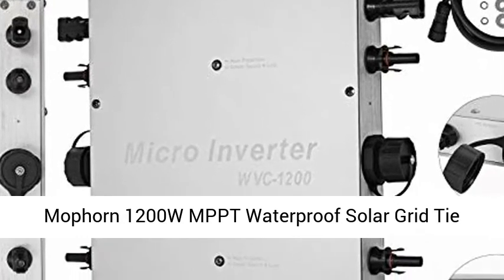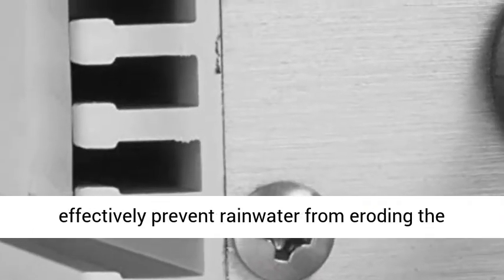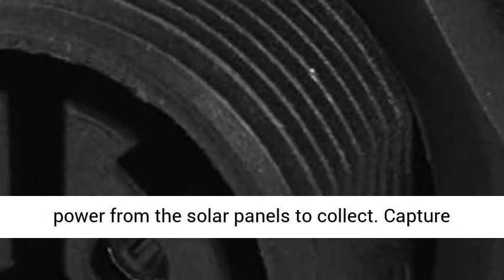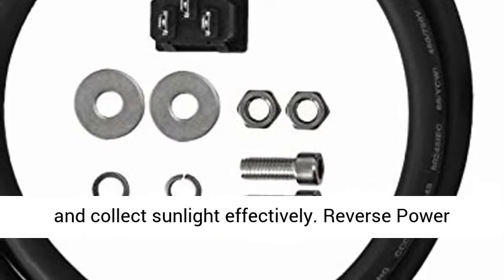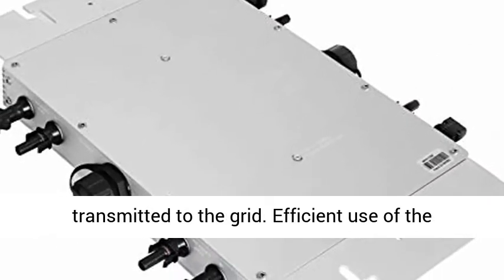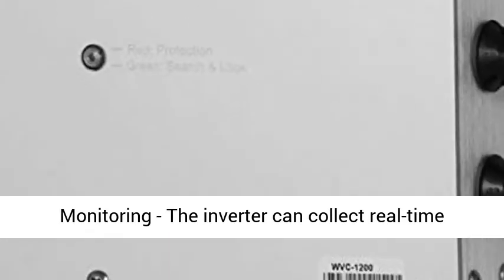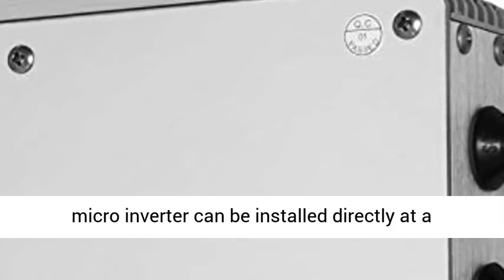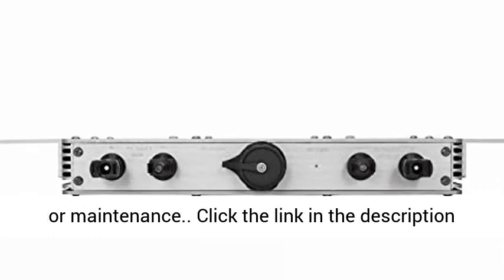Mophorn 1200W MPPT Waterproof Solar Grid Tie Inverter DC to AC 110V Micro Inverter- Overview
Mophorn 1200W MPPT Waterproof Solar Grid Tie Inverter DC to AC 110V Micro Inverter (1200W 110V) - Overview

【Waterproof】- IP65 waterproof class, effectively prevent rainwater from eroding the surface. Connected in parallel, minimizing safety hazards. High quality and safe enough.
【MPPT Function】- High performance powerful MPPT (maximum power point tracking) algorithm, optimize the power from the solar panels to collect. Capture and collect sunlight effectively.
【Reverse Power Transmission】- Adopts reverse efficient power transmission technology. Extra electricity is transmitted to the grid. Efficient use of the inverter to the power emitted.
【Intelligent Monitoring】- The inverter can collect real-time data with intelligent monitoring system, can be controlled start-up / shutdown / power regulation.
【User Serviceable】- Parallel installation, the micro inverter can be installed directly at a later stage without changing the previous configuration. It is simple whether installation or maintenance.

Safe IP65 Waterproof
The 1200W solar grid tie inverter features IP65 waterproof streamline design, can effectively prevent rainwater on the surface erosion. High quality and safe enough. The micro inverter needs only 22-50V DC start voltage, all connected in parallel, minimizing safety hazards

High Performance MPPT
Built-in high performance Maximum Power Point Tracking (MPPT) function, makes it better to track changes in the solar luminosity and control different output power. Capture and collect sunlight effectively, accurately capture and lock the maximum output power point.

Reverse Power Transmission
Adopts reverse efficient power transmission technology. The inverter power transmission in the reverse direction, detecting circuit load automatically and providing load priority use. Extra electricity is transmitted to the grid. Efficient use of the inverter to the power emitted

Intelligent Monitoring System
With intelligent monitoring system, the inverter can collect real-time data, can be controlled start-up / shutdown / power regulation. The monitoring software can monitor multiple threads simultaneously 6 PCS power line acquisition simultaneously monitor 600 inverters.

Two Communication Modes
Using power line carrier communication signals between the inverter with collector. The collector and a PC or other devices communicate with using RS232 serial port / WIFI wireless communication. Input and output are fully isolated to protect the electrical safety.

Simplify Maintenance
It can be mounted directly on components or brackets with compact light weight. As parallel installation, the micro inverter can be installed directly at a later stage without changing the previous configuration. It is simple whether installation or maintenance. Operation and maintenance costs low.

Specifications
Product: Waterproof solar grid tie inverter

Color: Silver

Recommended input power: 1200W Recommend the use of PV modules: 4*300W/Vmp - 34V/Voc - 50V Maximum input DC voltage: 50V Peak power tracking voltage: 25-40V Operating voltage range: 17-50V Min/Max start voltage: 22-50V Maximum DC short current: 80A Maximum input current: 54.4A Output power: 120V AC Peak power output: 1200W Rated output power: 1150W Rated output current: 9.58A Rated voltage range: 80-160V AC

Rated frequency range: 57-62.5 Hz
Maximum units per branch circuit: 3PCS (Single-phase)
Static MPPT efficiency: 99.5%
Maximum output efficiency: 92%
Night time power consumption: less than 50mW Max
Package size: 47x34x12 cm(18.5x13.4x4.7 inch)
Gross weight: 3.93 kg (8.66 lbs)
Waterproof rating: IP65